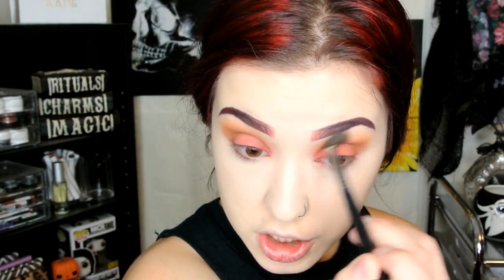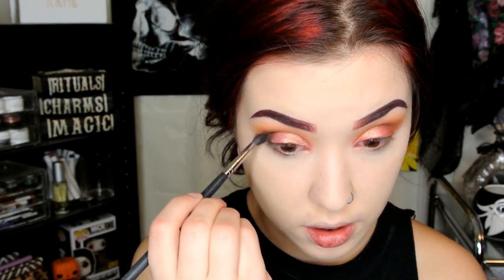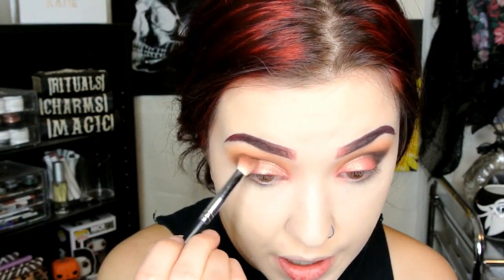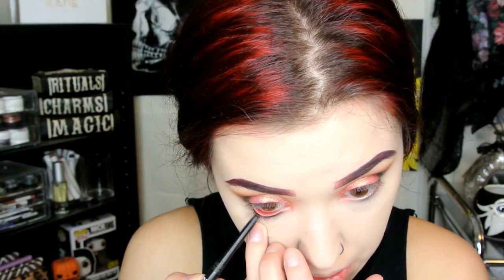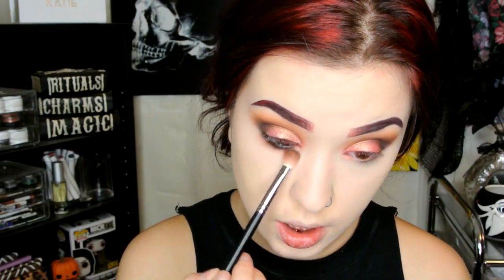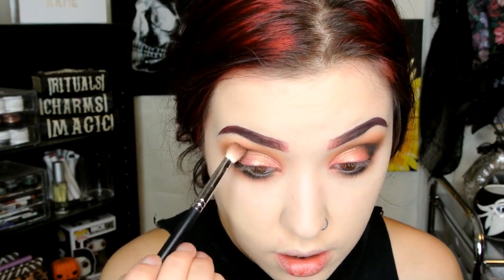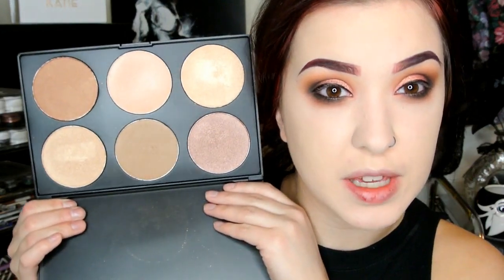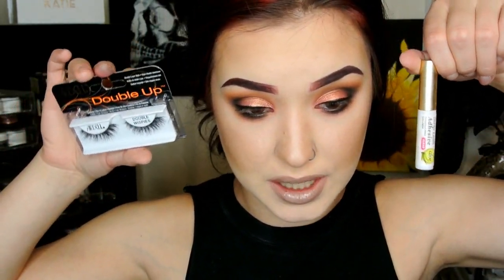Chatty Get Ready With Me | Orange Eyes & Pale Lips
Love you guys, lets put the politics away and share our love of makeup together again!!

Seriously, shes amazeballs and I love her to death. She deserves all of the support.

PRODUCTS USED
Nyx Yellow correcting liquid primer
Fiona Styles matte finish foundation concentrate
Catrice full coverage camouflage concealer shade 050
Elf HD undereye setting powder
Nyx set it and don’t fret it powder
Colourpop Crème Gel liner in Best-O and Sugar Pill's Love + shadow for brows
Makeup Geek Eyeshadows in - Chickadee, Early Bird, Cocoa Bear, Poppy, and Shimma Shimma
Makeup Geek duochrome pigment in wildfire
Kat Von D shade light eye palette
Nyx retractable eyeliner
Nyx Matte liquid liner
Be Bella Cosmetics glow palette
Makeup Geek blush in Romance
Makeup Geek highlight in Daybreak
Nyx Lip Lingere in the shade Corset
Ardell Double Up Wispies